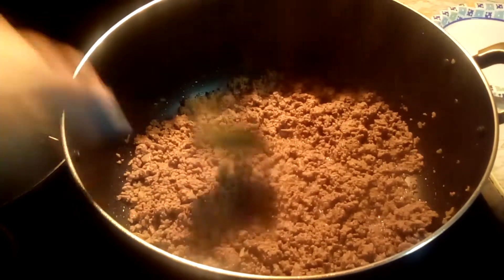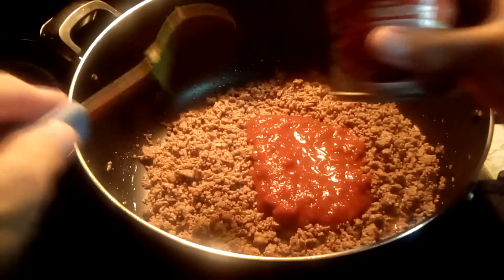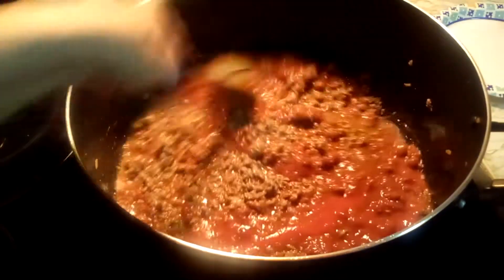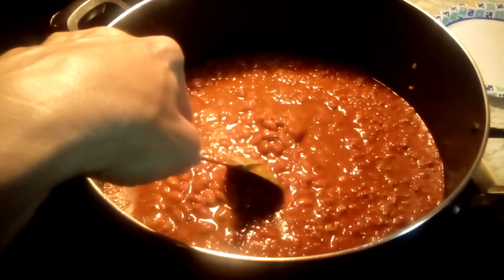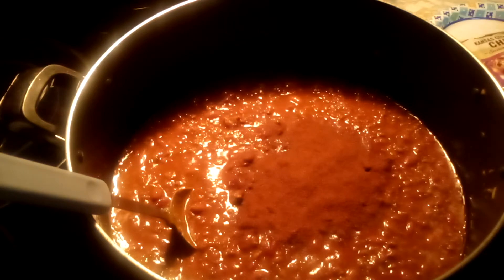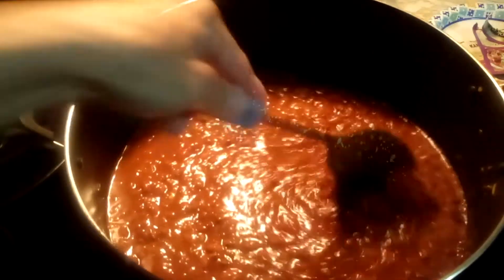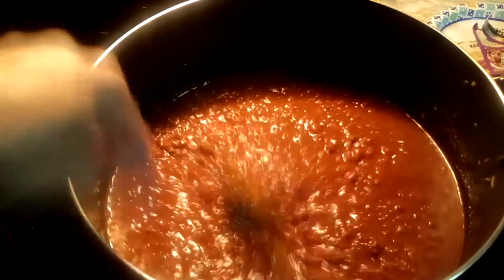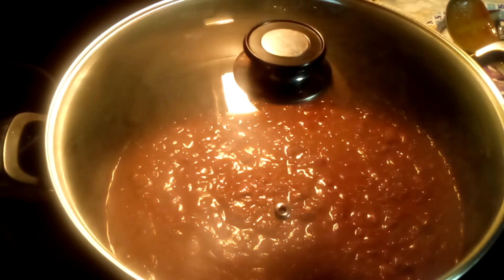Chili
This video shows you how to make  homemade chili the easy way, that tastes like you spent all day cooking it but it only takes an hour baked in the oven for this delicious chili to be ready.